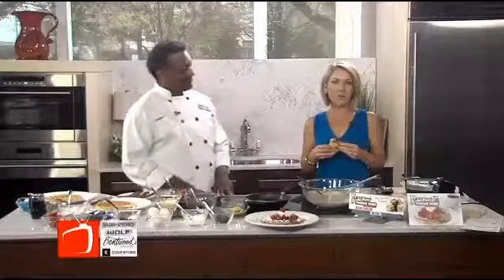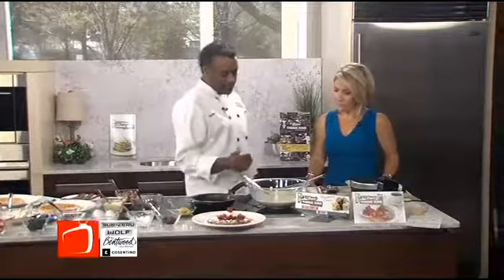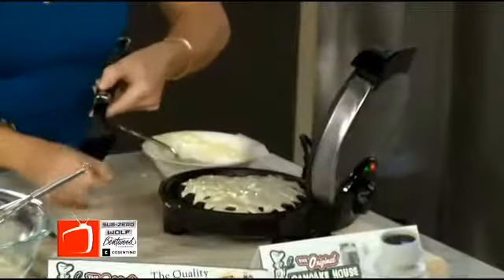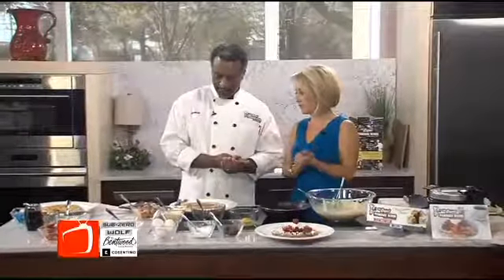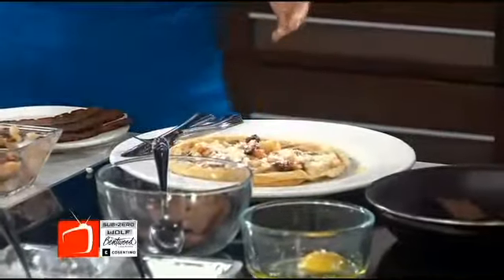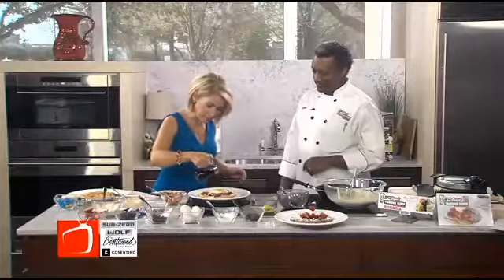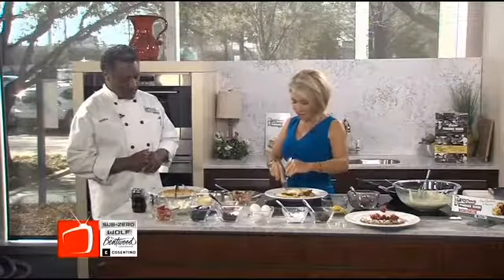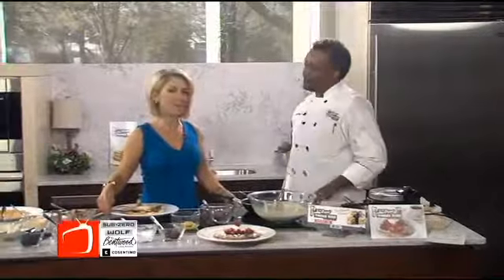International Waffle Day - Savory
We're lucky enough to have Chef Jonathan Seyoum from the Original Pancake House here to help us celebrate International Waffle Day.